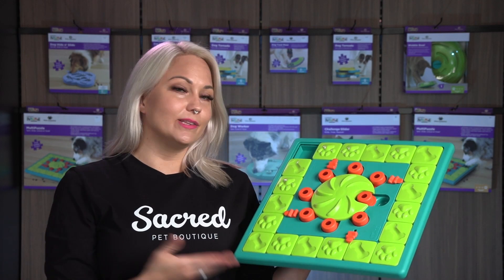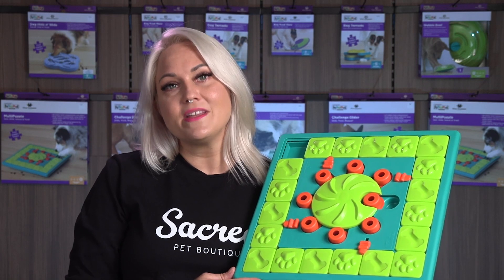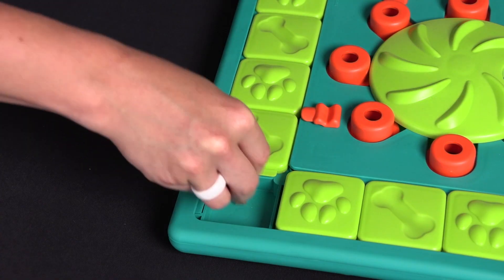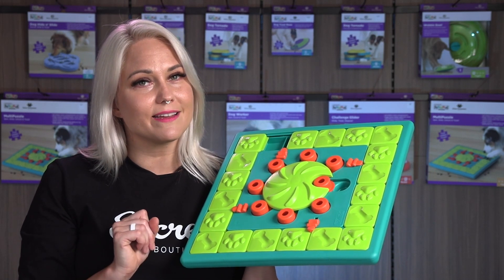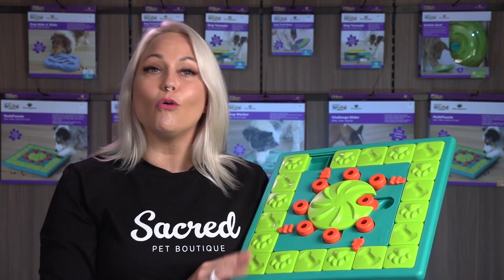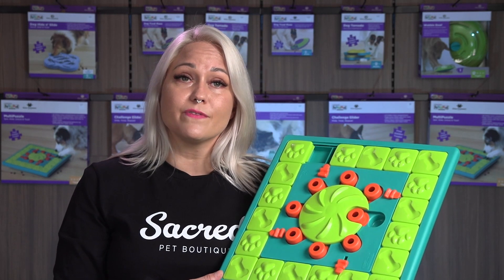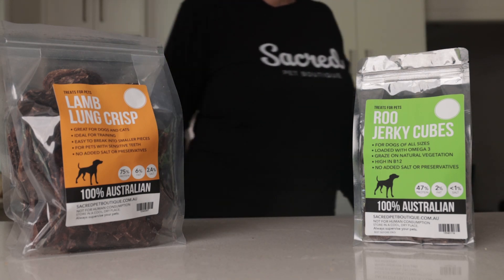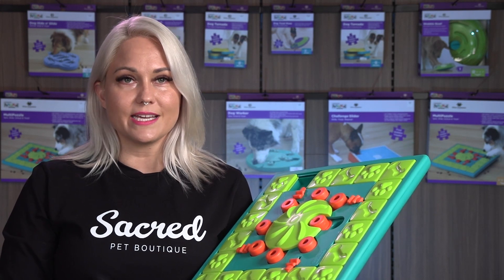Nina Ottosson Multipuzzle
In this short video, we introduce you to the Multipuzzle enrichment toy for dogs, designed by Nina Ottosson and is a level 3 skill rated.